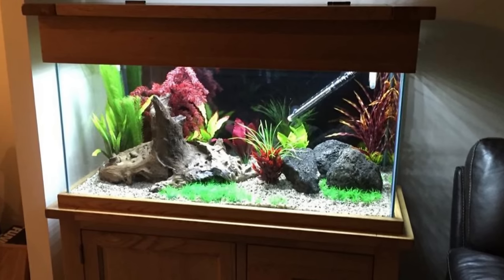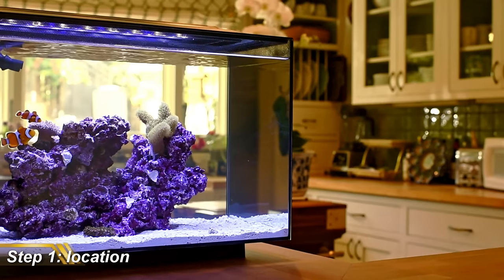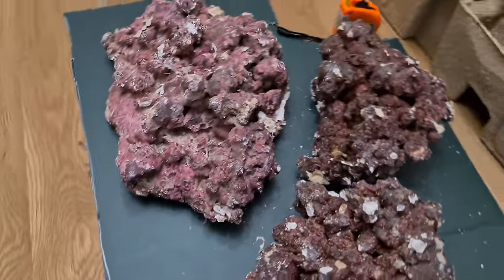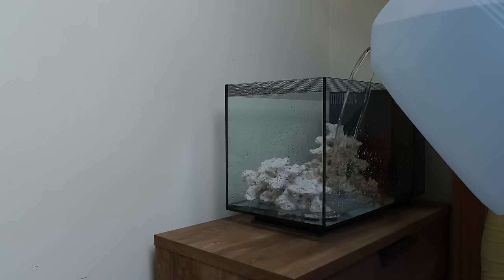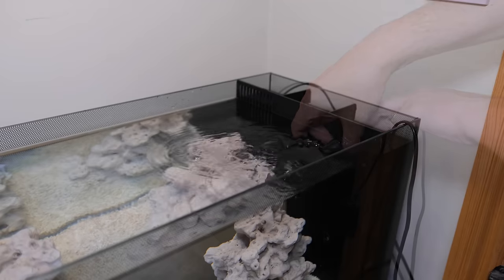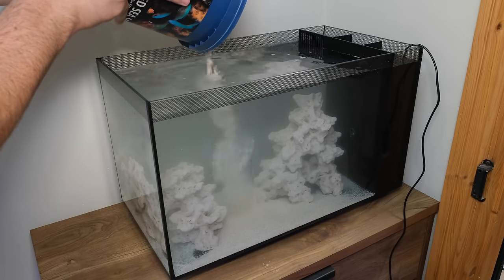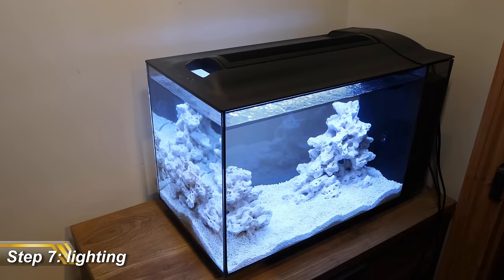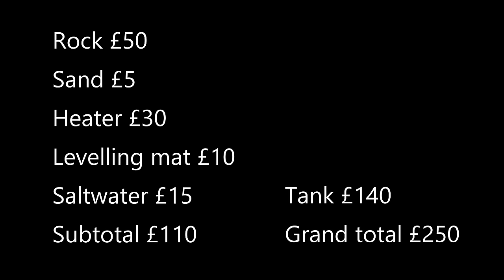How To Setup A Saltwater Tank For Beginners (No Skimmer)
This is a simple step by step guide on how to set up a saltwater aquarium for beginners, without a skimmer. This setup is based on a popular nano saltwater tank which is great for low maintenance. But it's also big enough to fit plenty of corals plus a few small fish. So if you want to know how to set up a saltwater tank, this is the video for you!

Links for everything in this video:

Levelling mat
Anti-glug container

3 test kits every reefer should have

Fujifilm XT-4
16mm F1.4
80mm F2.8 macro shorturl.at/uvMN7
Sony a6000
20mm F2.8

0:00 How to set up a saltwater tank for beginners
0:25 The tank
0:56 Location
1:39 Rockscape
2:32 Saltwater
3:24 Heater & pump
3:53 Sand
4:30 Filtration
5:36 Lighting
6:08 Complete setup
7:12 Watch next